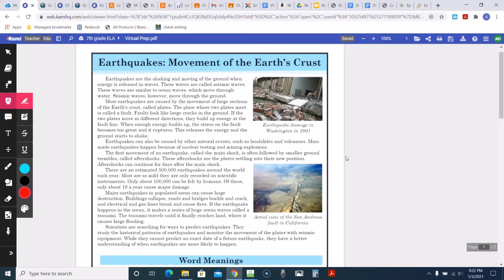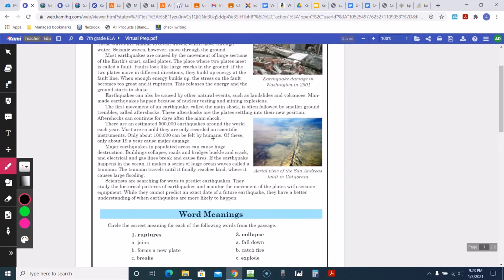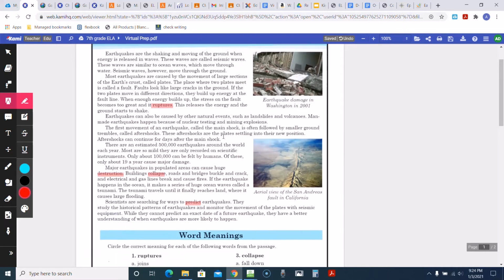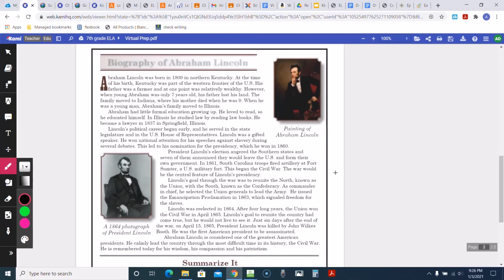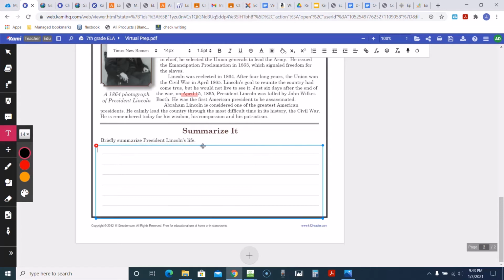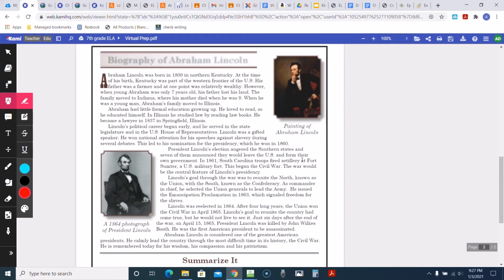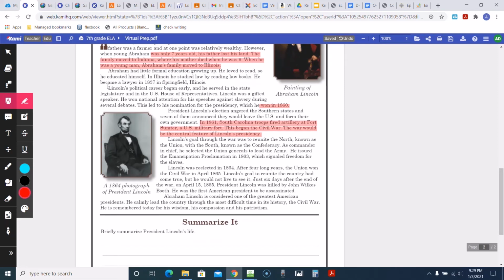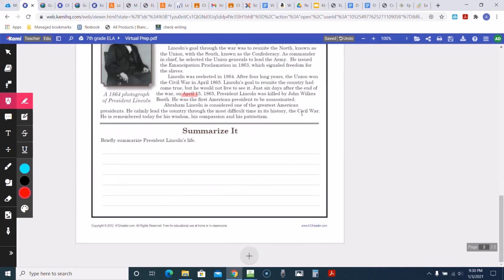Virtual Prep ELA